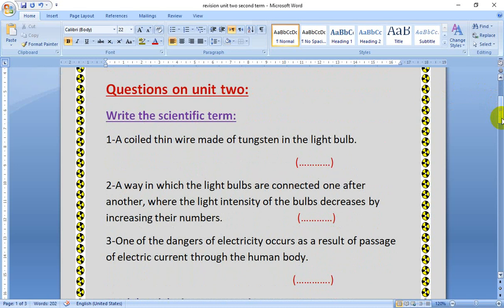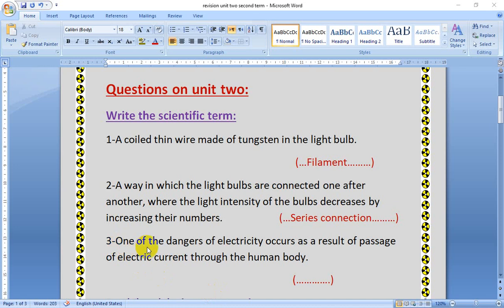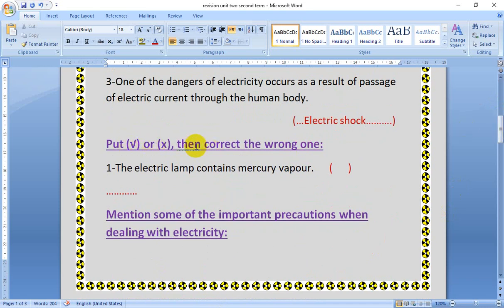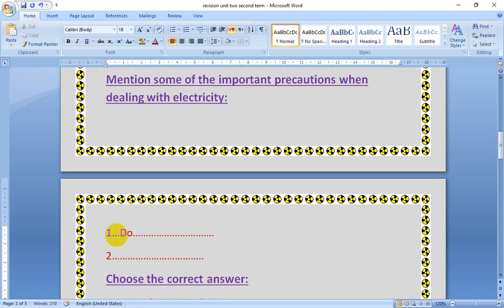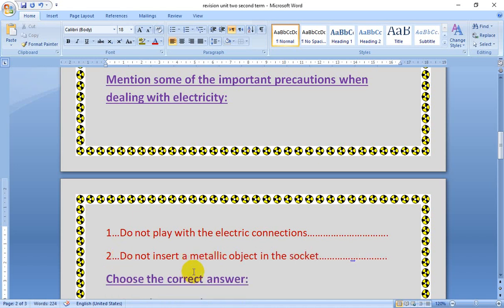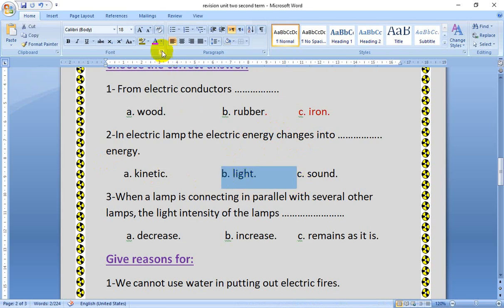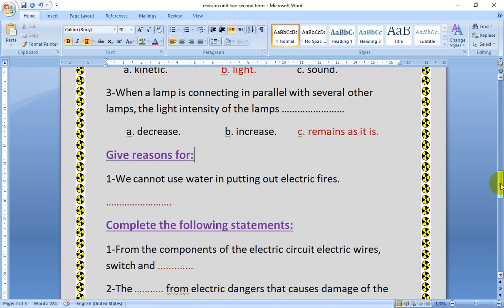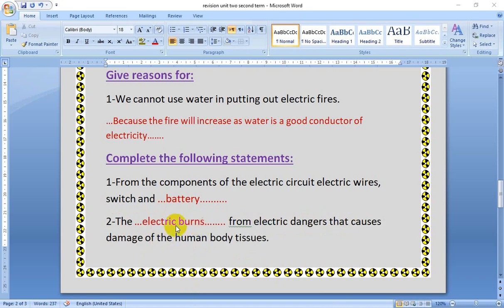primary 6 science review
p.6 science